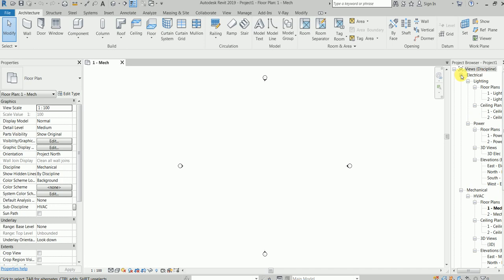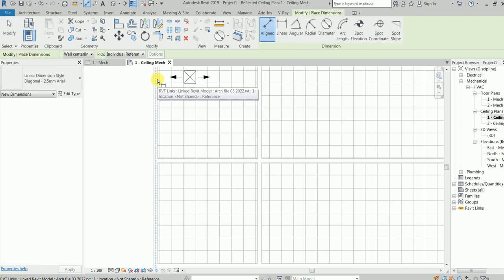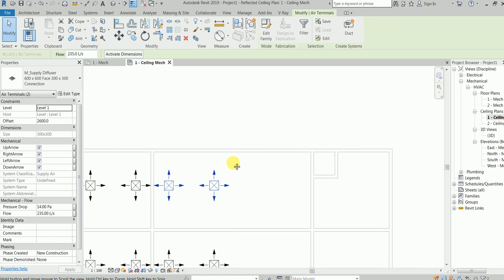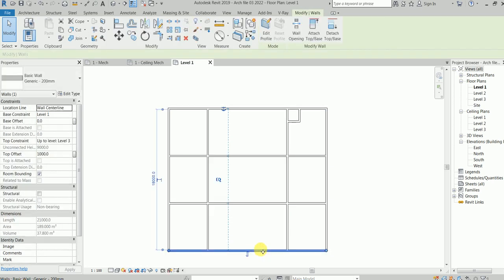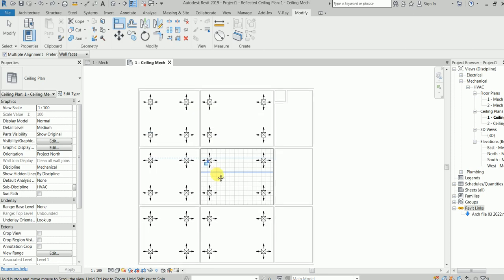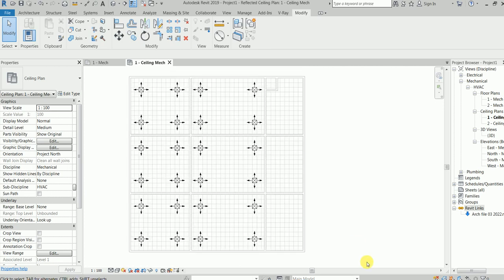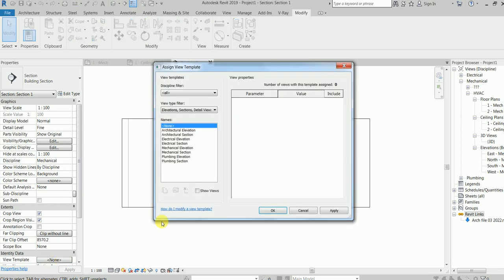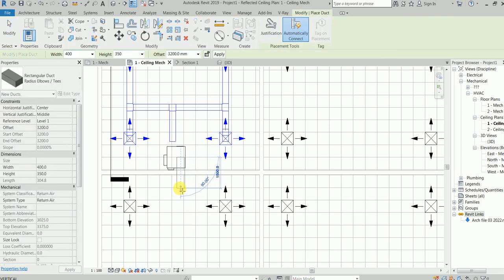Learn to Model HVAC Ducts in REVIT - for Beginners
This training is intended to introduce you to the software’s user interface and the basic HVAC